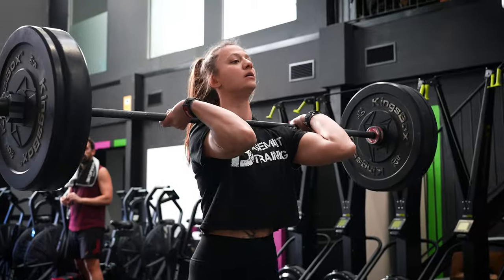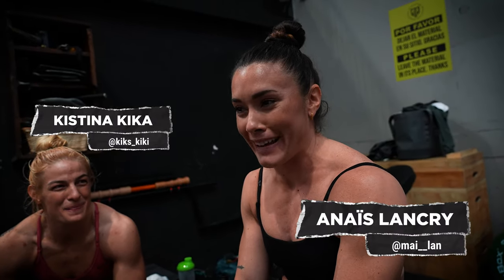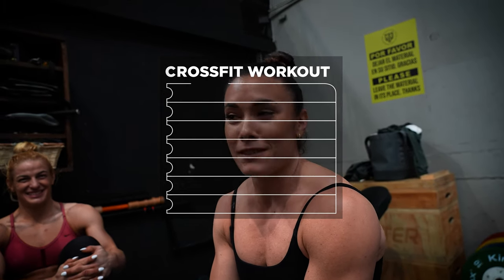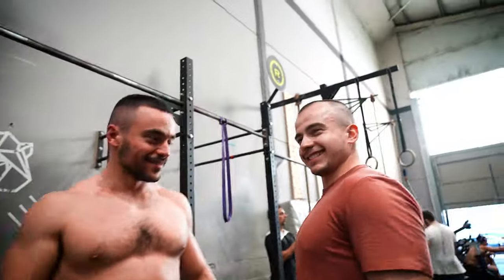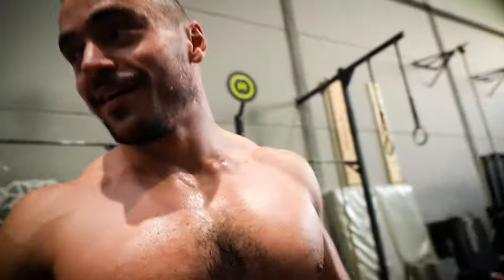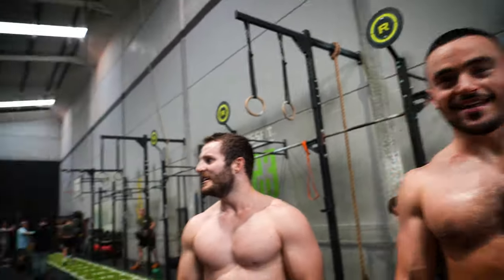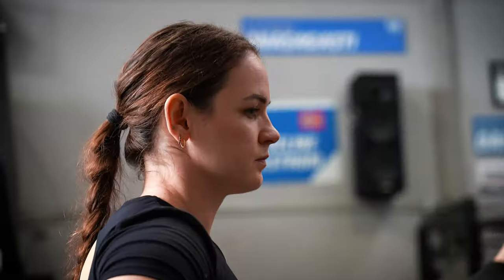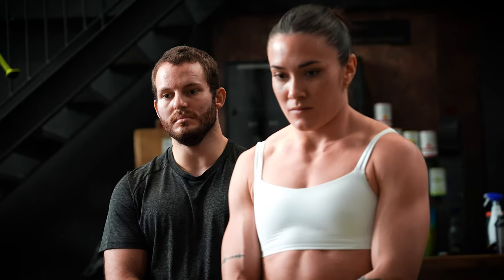CrossFit Camp: Where Europe's Elite Athletes Thrive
Unraveling the Secrets of Europe's Elite Crossfit Athletes! Get ready to dive deep into the world of elite Crossfit with our exclusive insider's look at some Europe's top athletes. In this vlog, we take you on a journey through intense workouts, showcasing the dedication and determination of these remarkable individuals and see where they are towards the upcoming crossfit season. Join us as we uncover the training secrets and personal stories of the fittest athletes in Europe!

Want to train like our athletes?